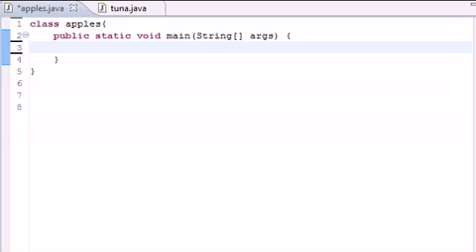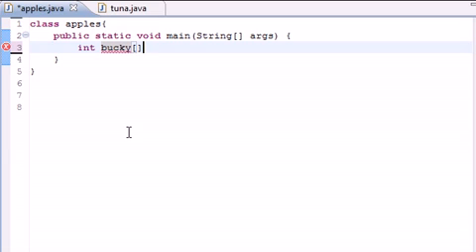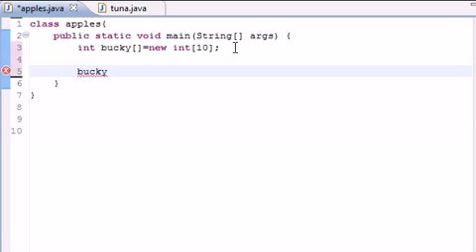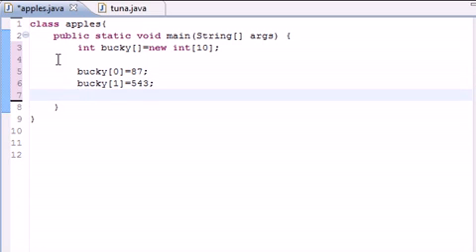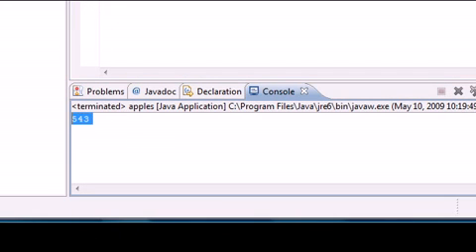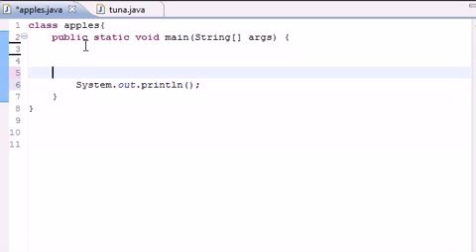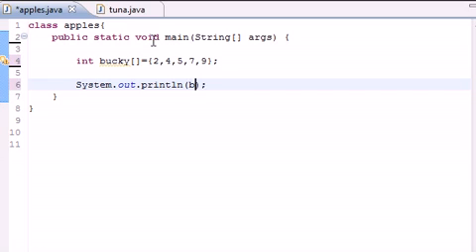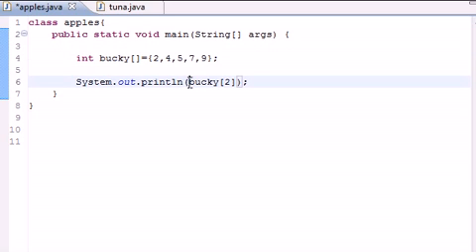Java Programming Tutorial 27 Introduction to Arrays